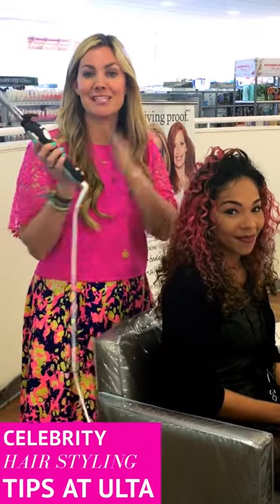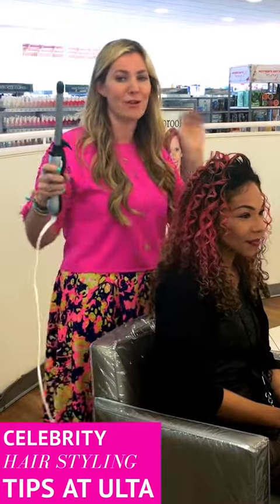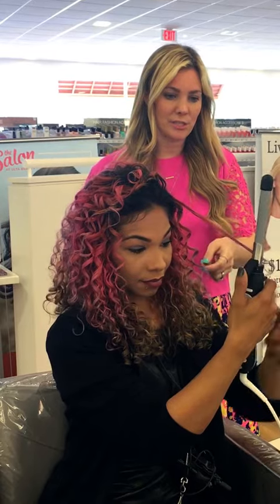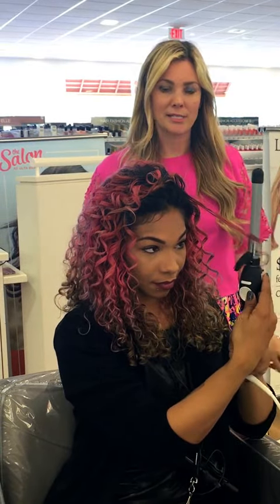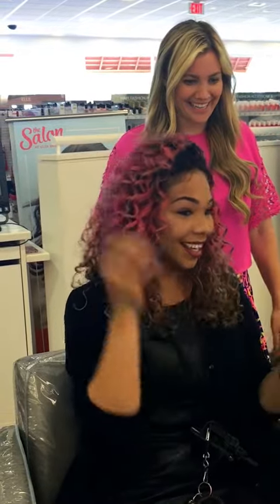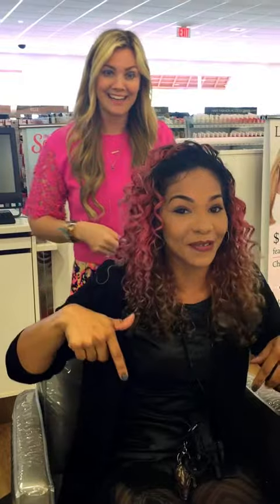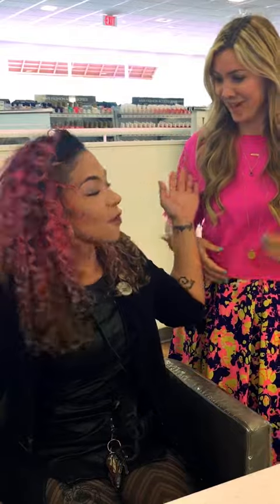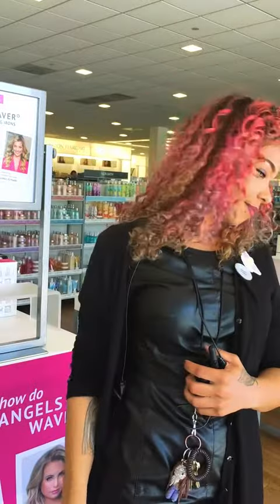The Beachwaver Co® S.75 - The Perfect Tool For Naturally Curly Hair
Rotate your way to perfect waves with the Beachwaver® S.75! With the same user friendly functions as the S1, the S.75 is perfect for achieving textured waves. This ceramic, rotating curling iron provides easy, quality waves in minutes!

- 0.75" Barrel Diameter
- 5.5" Protective Ceramic Rod
- Ceramic barrel distributes even heat from top to bottom
- Customized smaller clamp for no kinks
- Dual Rotation: Arrow button control
- Home Button to reset clamp
- Hi/Lo Adjustable Speed Switch
- Customized full length internal heaters
- 8' Swivel Cord
- Digital Temperature Clock
- Heat Range 290º F - 410º F in 30 seconds
- Safety Stand
- 1 Year Manufacturer's Warranty
- 30 Min Automatic Shut-Off
- Patent Pending

Sincerely,